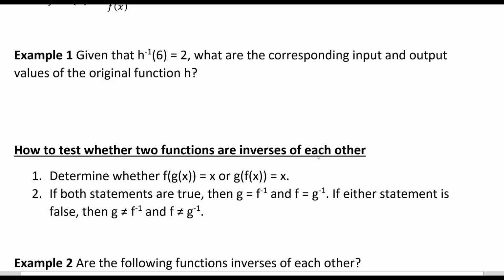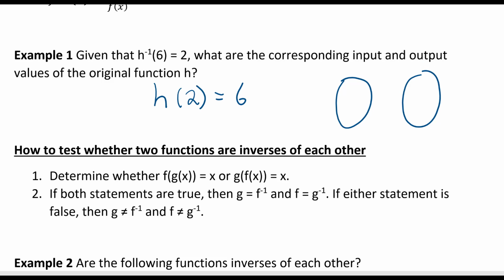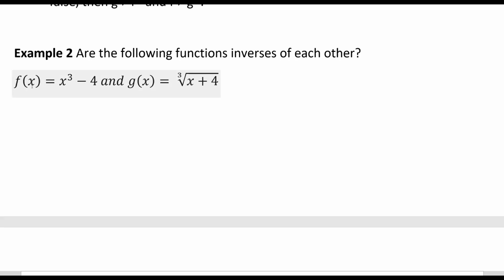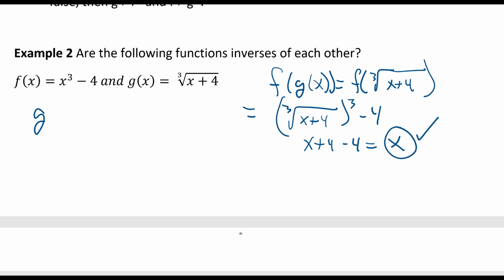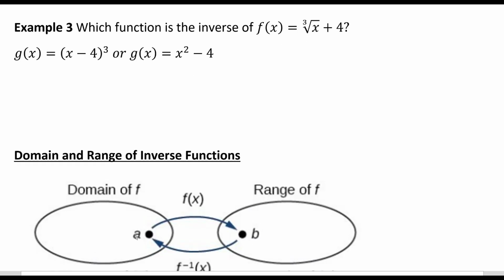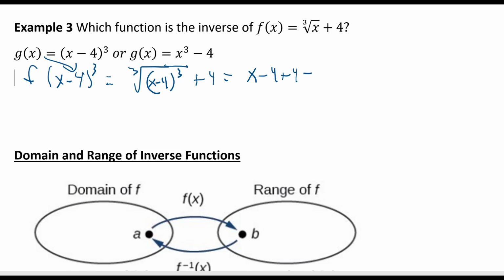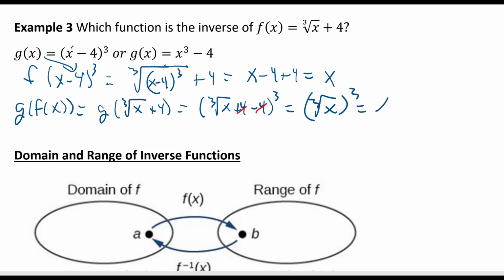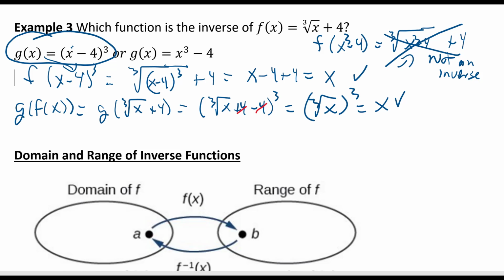Math 126 1-7 Inverse Function Definition and Test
In this video we look at the definition of Inverse functions and how to tell if two functions are inverses of each other.